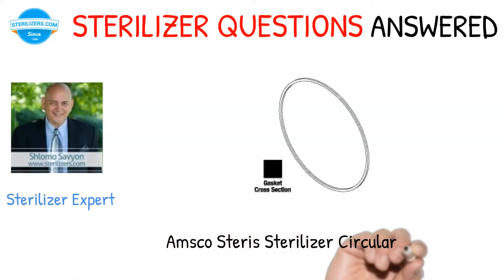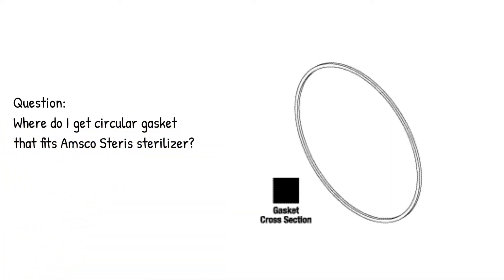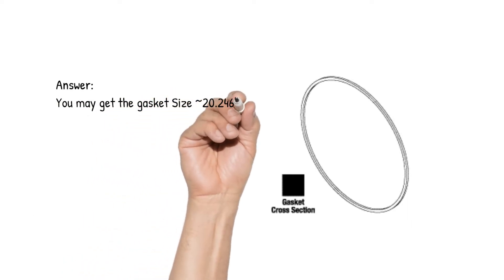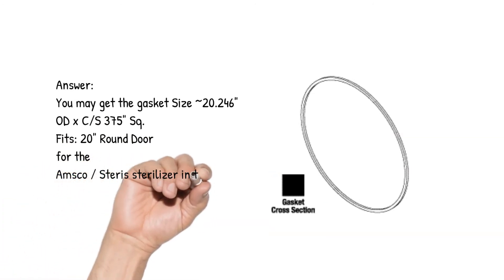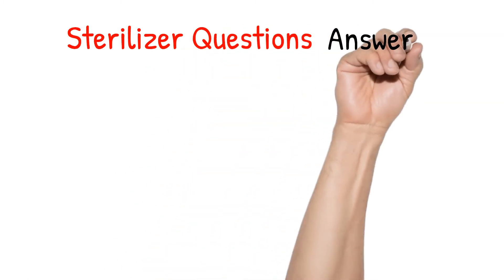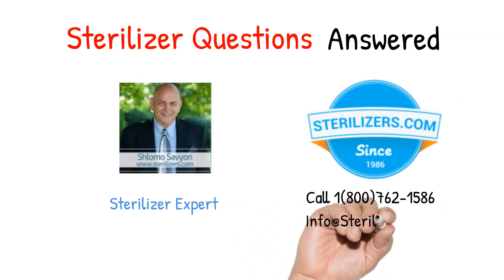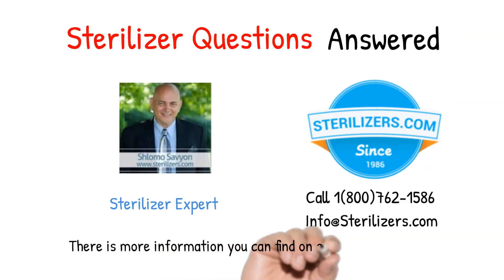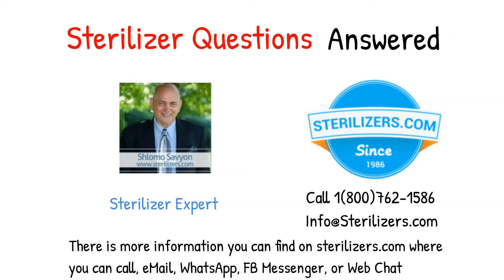Amsco Steris Sterilizer circular gasket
Question:
Where do I get circular gasket that fits Amsco Steris sterilizer?

Answer:
You may get the gasket Size ~20.246" OD x C/S 375" Sq.